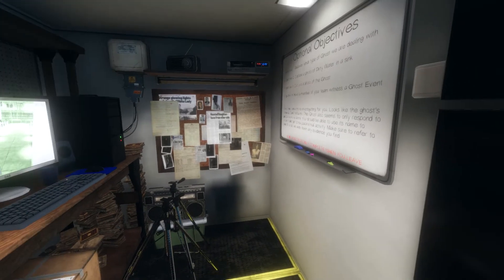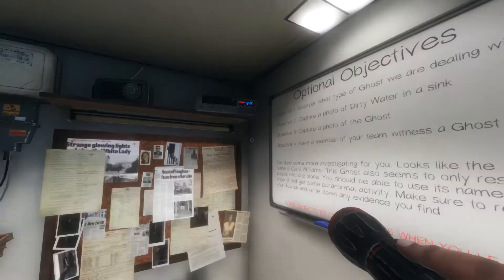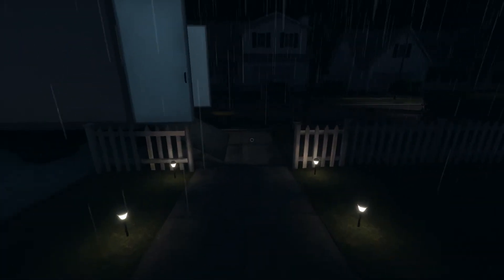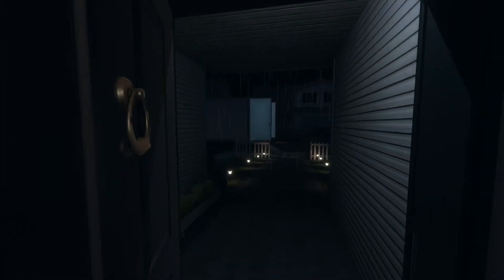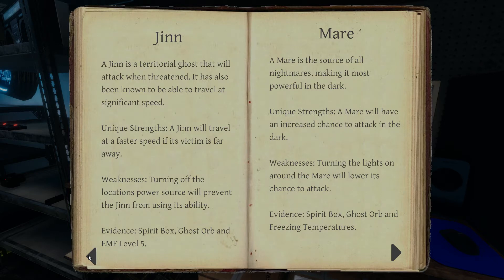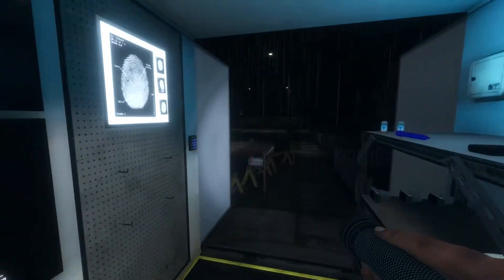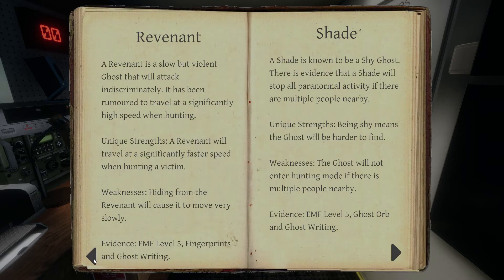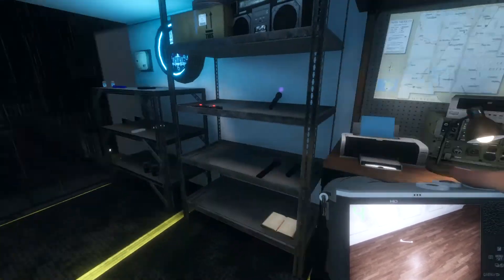I'm Back with BIG Regrets! Phasmophobia- Solo Tanglewood Street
in this video I try my hand at doing one of the scariest things, playing Phasmophobia solo.